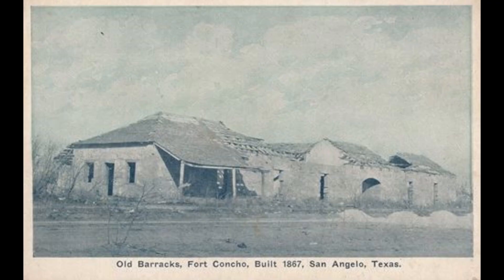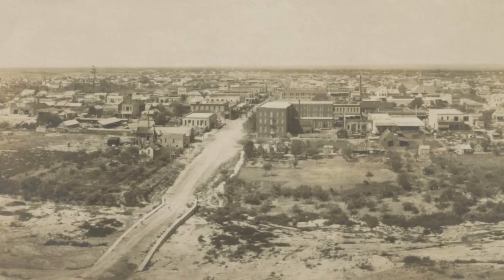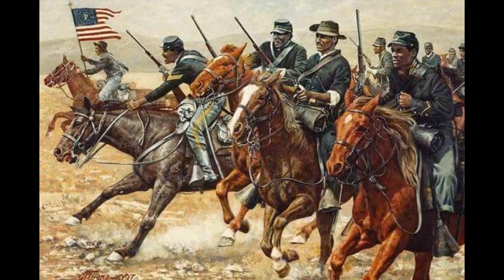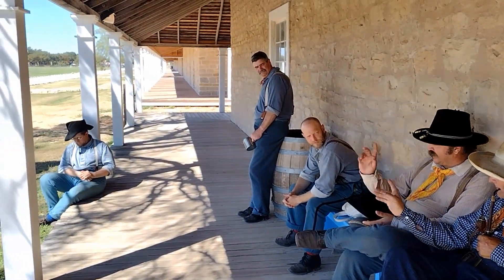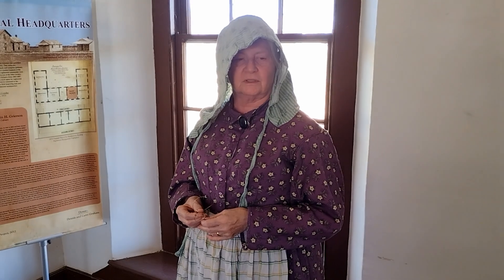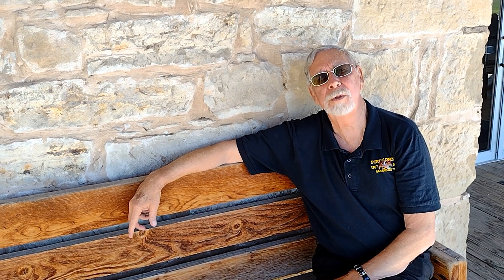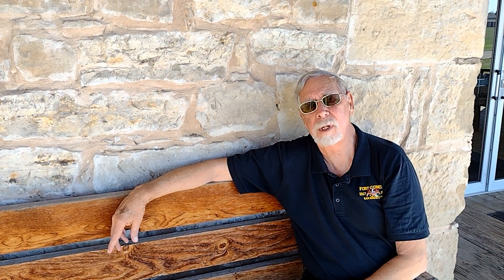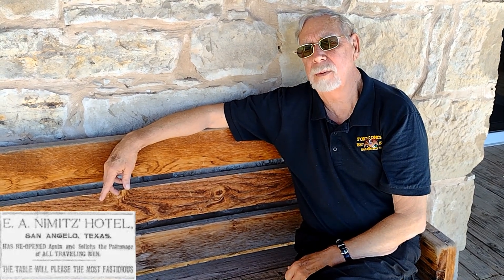Fort Concho and San Angelo-Seale-HIST 705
A tour of Fort Concho, along with an interview about the history of the fort.

Background music is from "Dark Wild West Music Vol. 1 Epic Western Scores" by Marika Schanz. Find the music here: